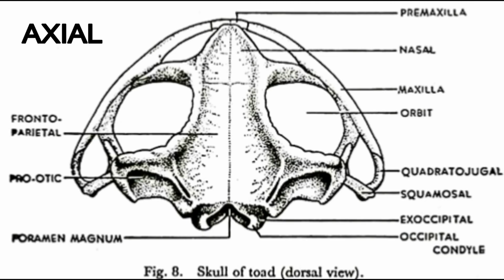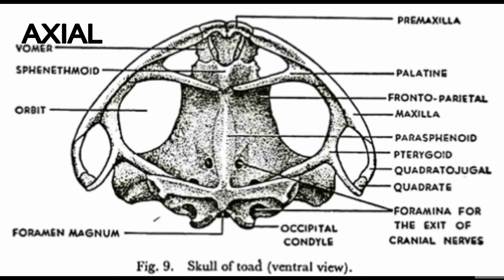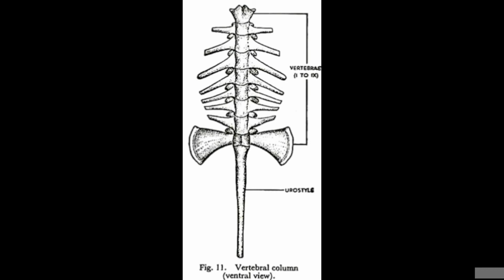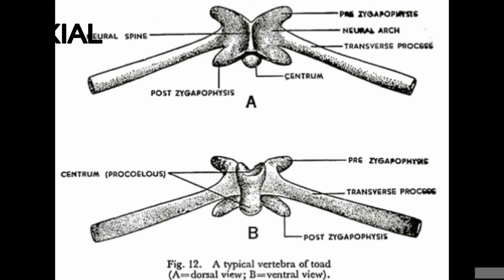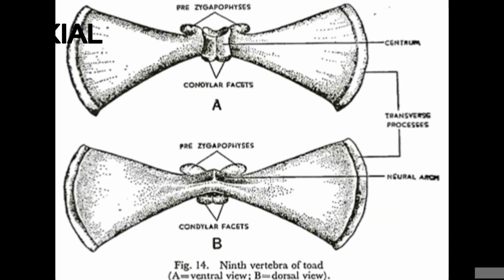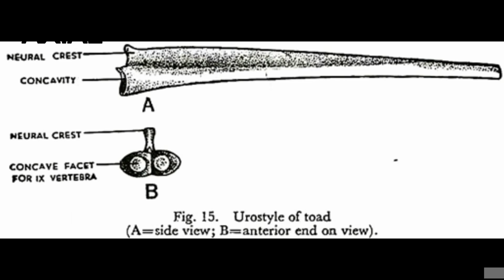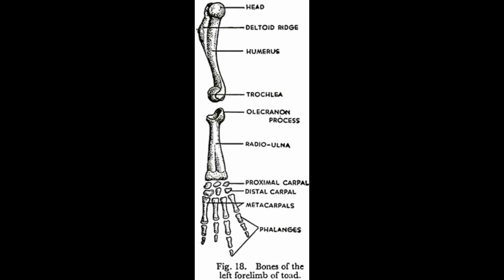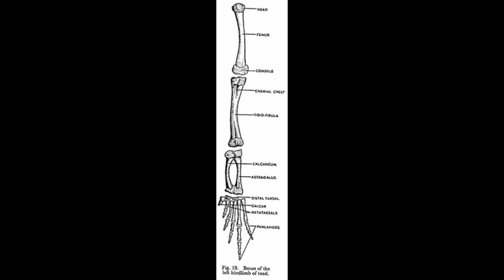Nanual, Zyril Neil, Skeletal System of the Toad